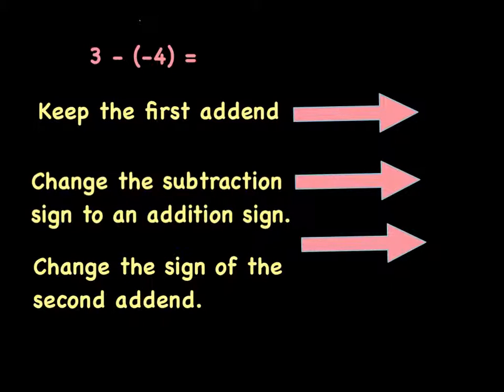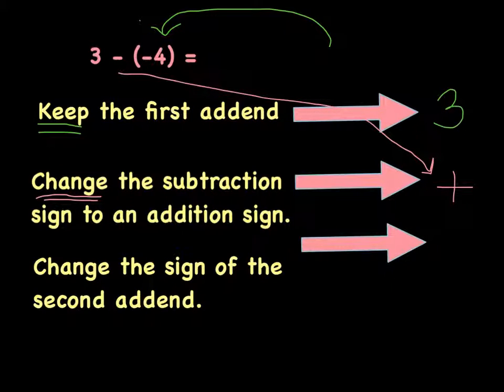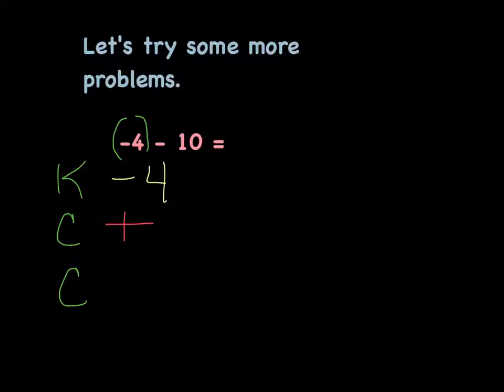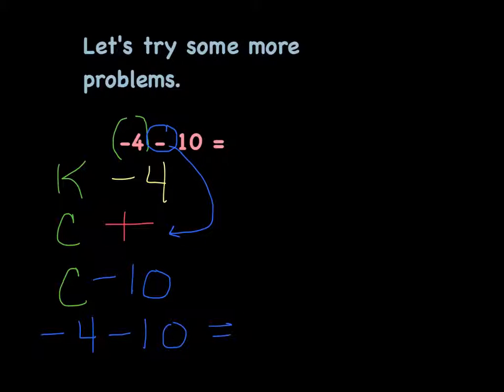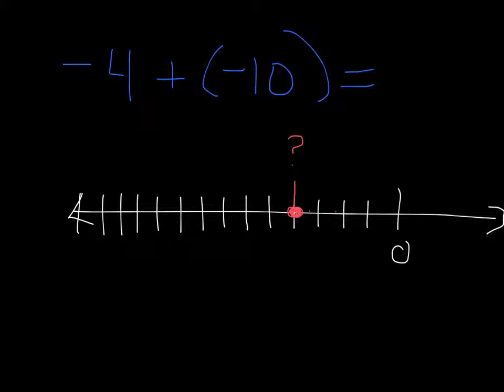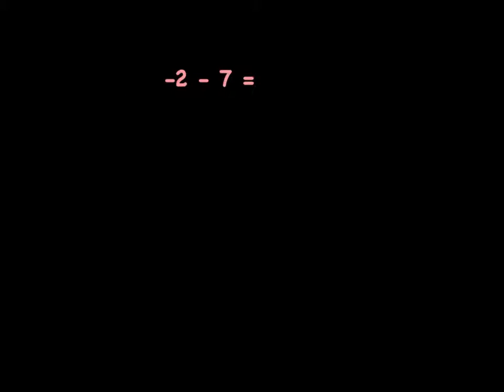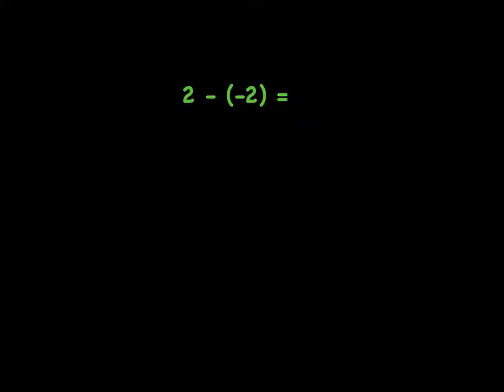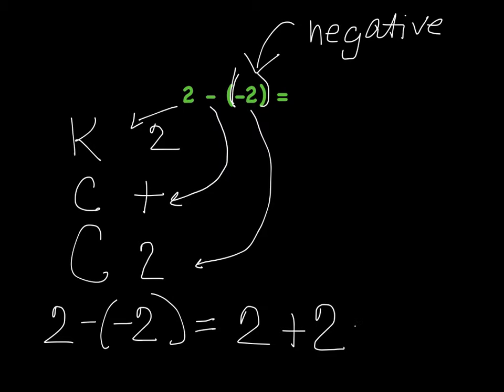adding on number line